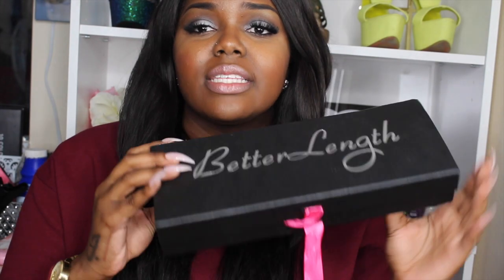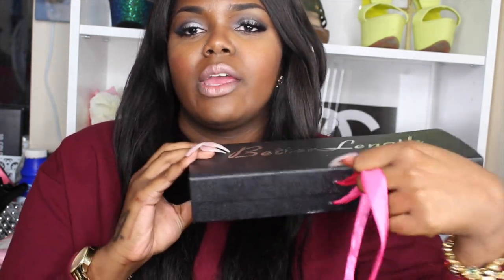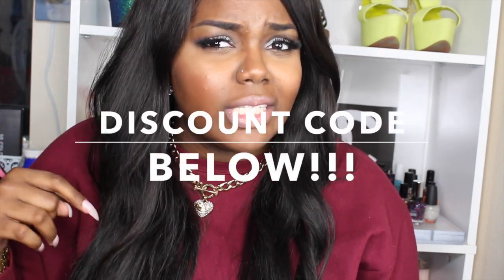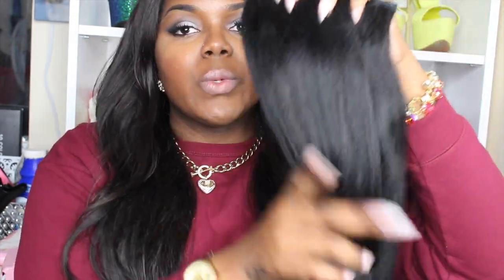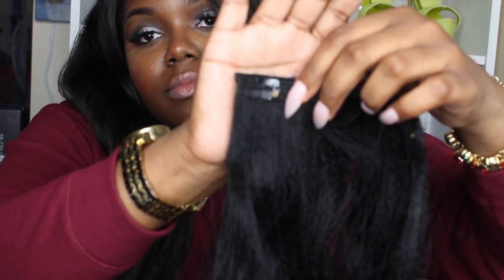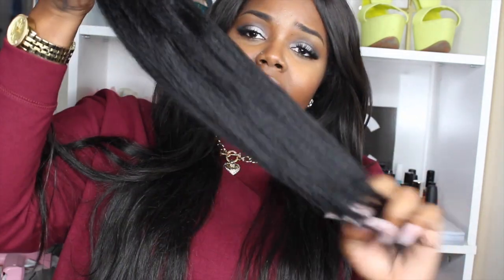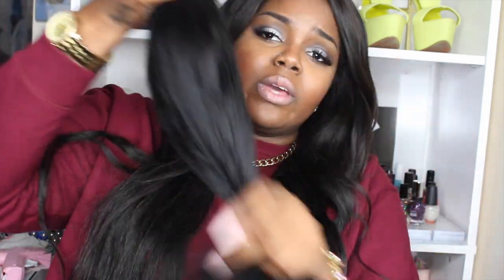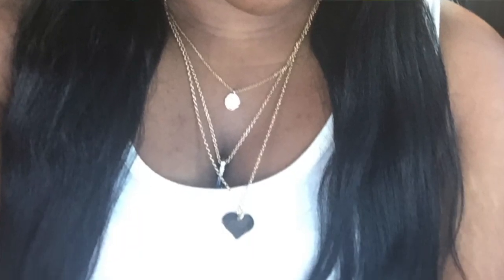HAIR| Better Length Coarse Yaky Clip-Ins Review ❤ | thefashionvixen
Hey Loves! Here's my honest opinion about my new Better Length Clip Ins .. Enjoy! Any questions let me know! xoxo

My Clip ins Info:
Texture: Coarse Yaki

USA